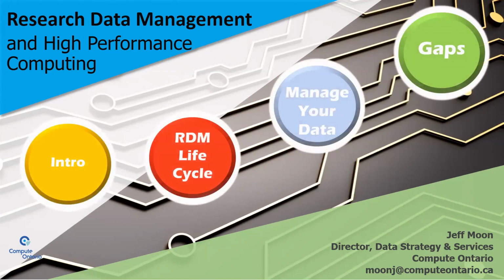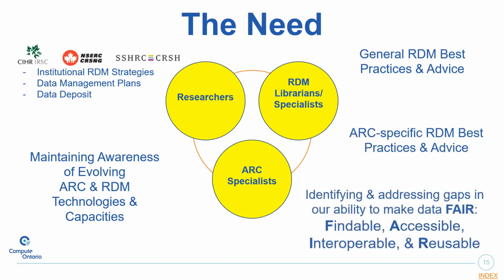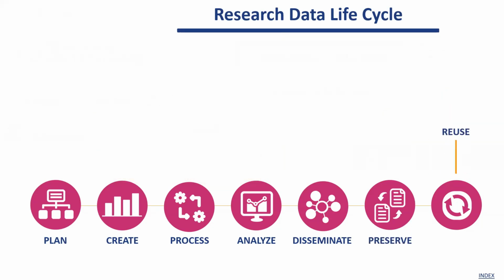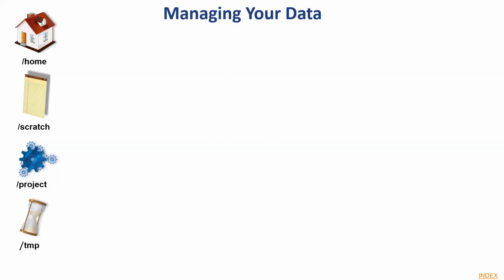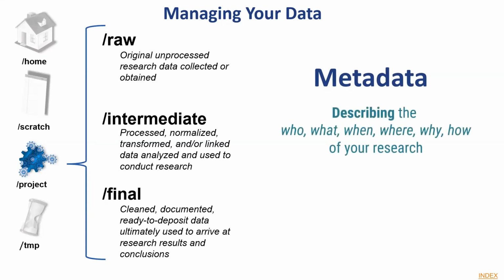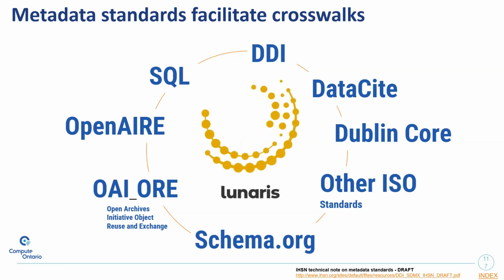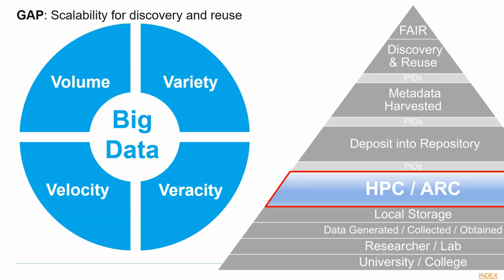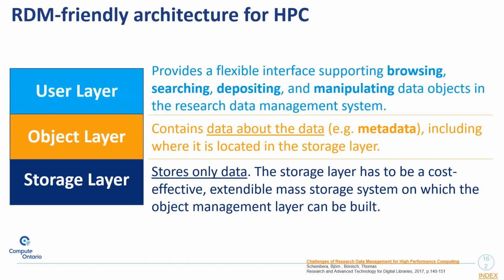How Research Data Management (RDM) Intersects with ARC and Why Should I Care?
Researchers using Alliance and other advanced research computing (ARC) platforms have been (or should be) starting to think more about Research Data Management (RDM) for a variety of reasons, not least of which being the new Tri-Agency policy on RDM. Progress toward embedding RDM awareness and best practices into ARC and HPC workflows has been limited to date, but efforts are underway to fix this – including presentations like this one, which is an early attempt to look at RDM through an ARC lens. Best practices will be shared, along with a discussion of gaps in need of addressing.

This webinar was presented by Jeff Moon (Compute Ontario) on January 25th, 2023, as a part of a series of weekly Compute Ontario Colloquia. The webinar was hosted by SHARCNET. The colloquia cover different advanced research computing (ARC) and high performance computing (HPC) topics, are approximately 45 minutes in length, and are delivered by experts in the relevant fields. Further details can be found on this web